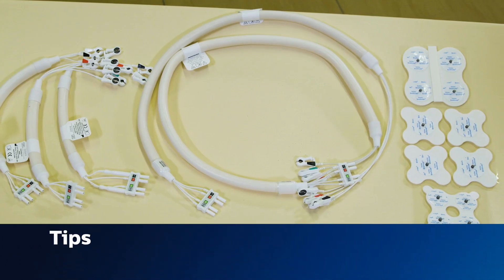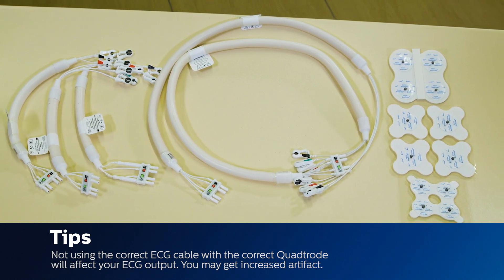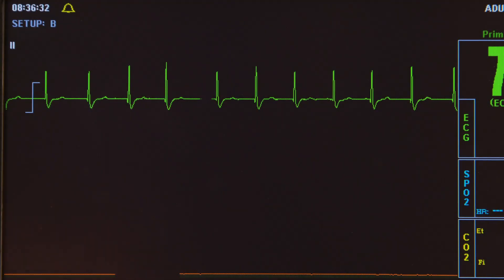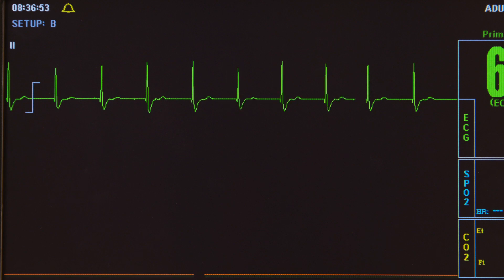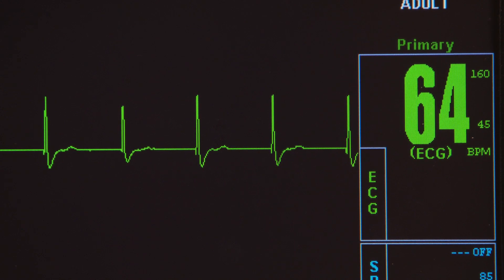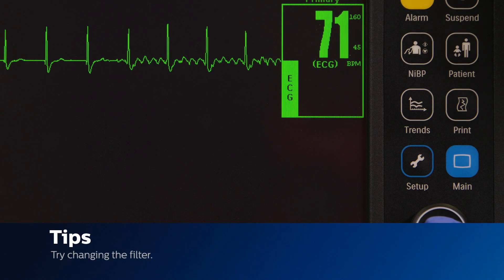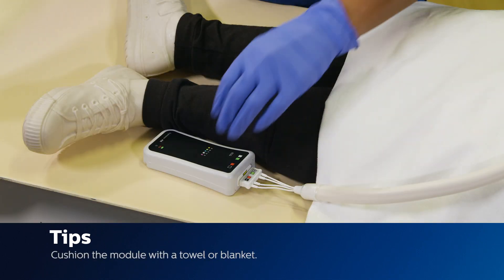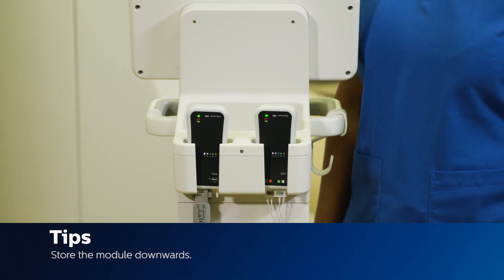Expression MR200 Clinical Application - ECG Preparation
The following videos are designed to assist clinicians who handle the Philips Expression MR200. 1/3 of calls the Clinical Product Specialists (CPS) receive are related to ECG challenges. These videos help in educating the clinicians on how to setup and troubleshoot during challenging ECG readings. The videos go over the following information:
- Selecting electrode sites according to the patient’s gender, age group and body mass
- ECG signal strength tips Causes of waveform noise
- This will help with training the clinicians who are new to prepping a patient
- Incorrect placement of certain accessories can lead to a false diagnosis of infarction or negative changes on the ECG
Product information: 866120 Expression MRI Patient Monitor